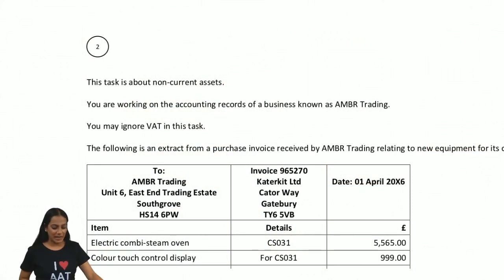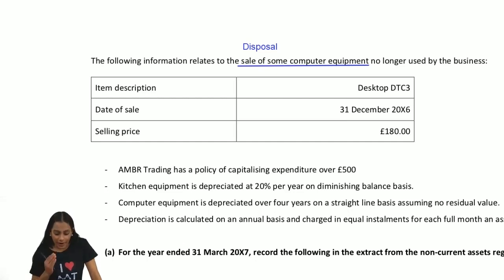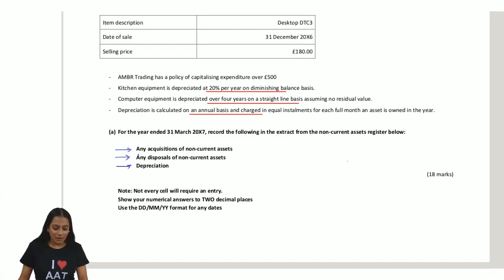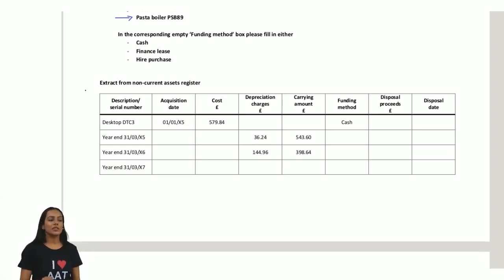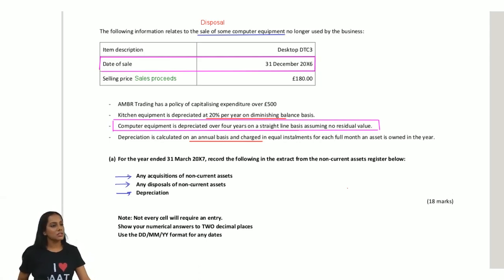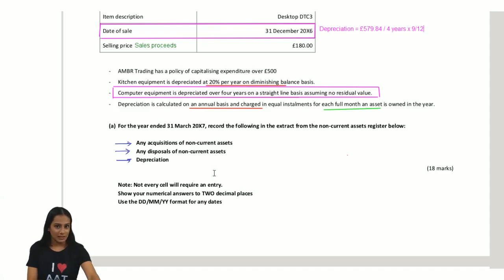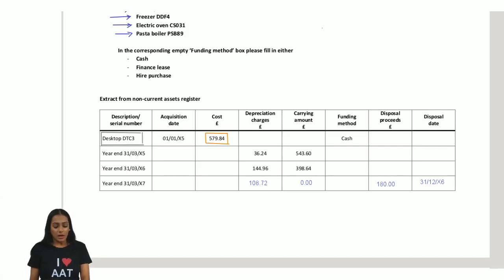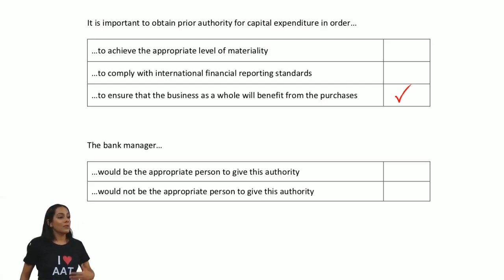AAT Level 3 - Advanced Bookkeeping - AVBK - Part 2 - LSBF Live Revision 2018